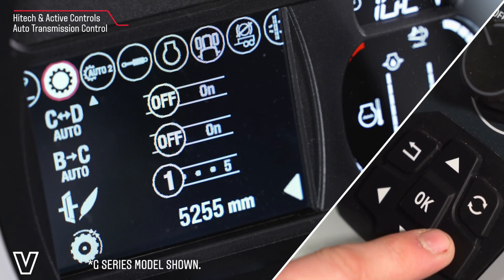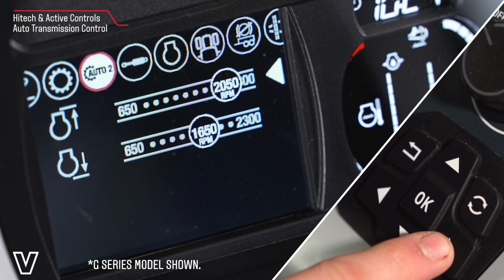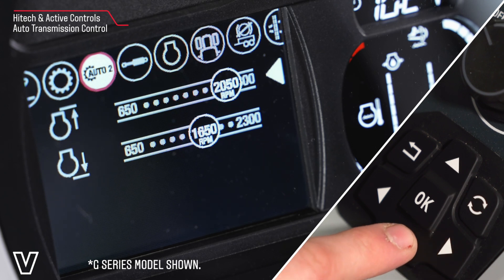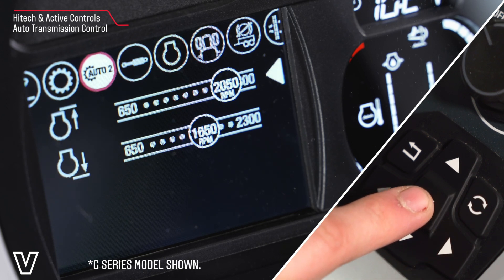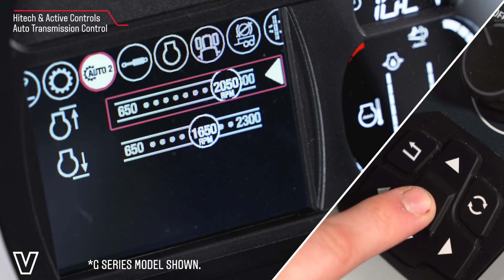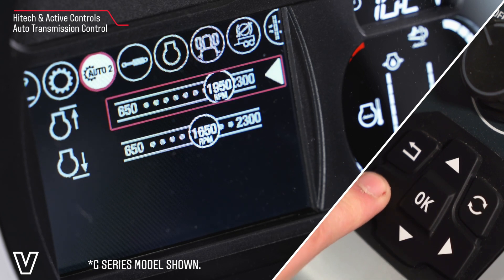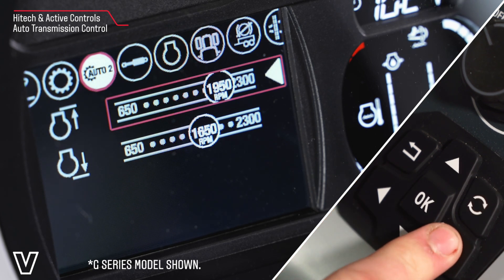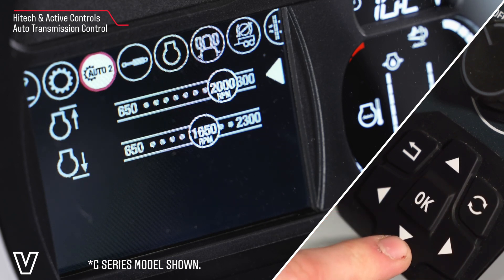Valtra Hitech/Active - Auto Transmission Control